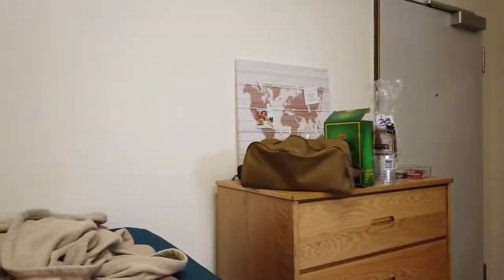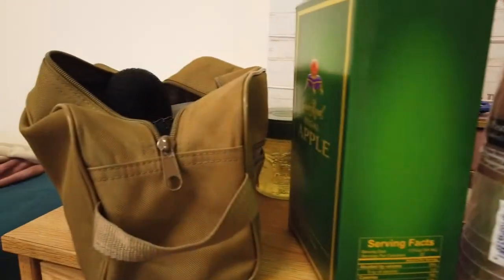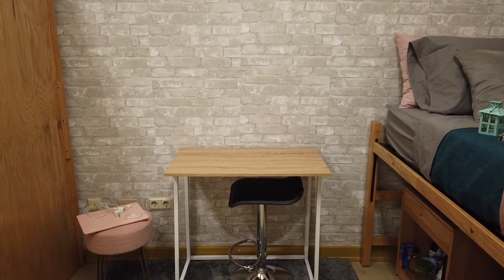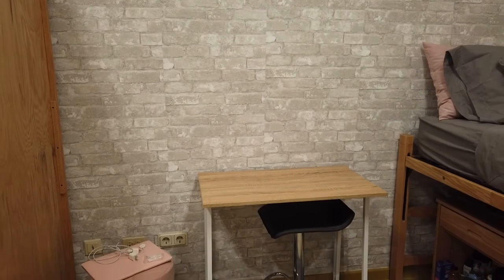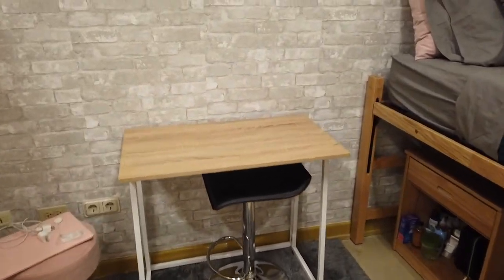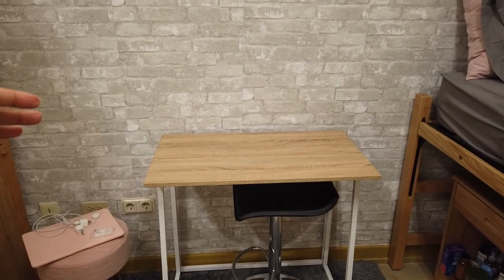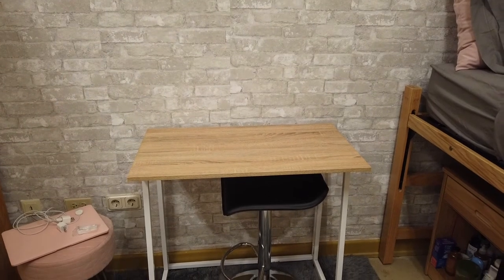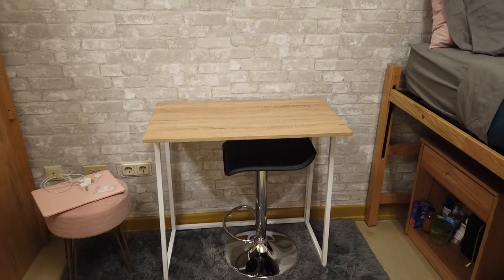DECORATING MY BAUMHOLDER BARRACKS ROOM | WEEKEND VLOG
Just wanted to show you guys how my room is coming along! This is my single soldier barracks room in Baumholder, Germany.
PRODUCTS MENTIONED:
wallpaper (I used 2 and 1/2)